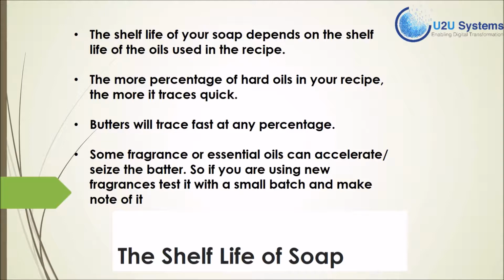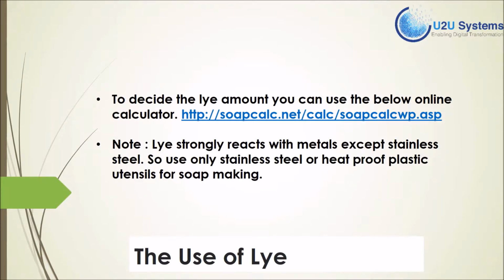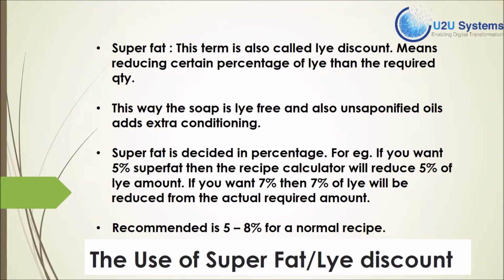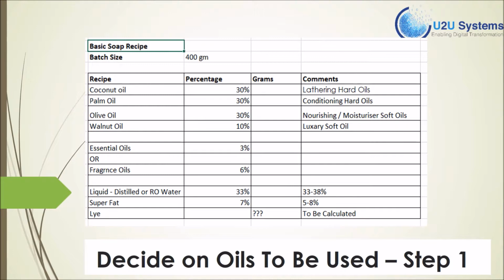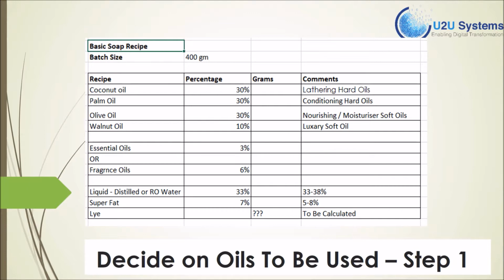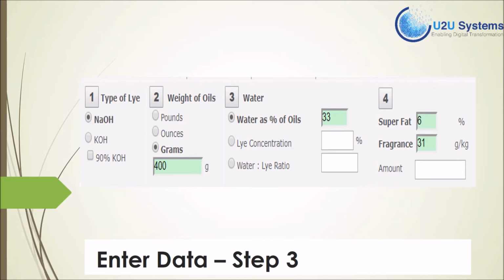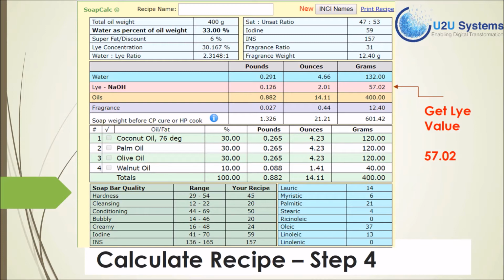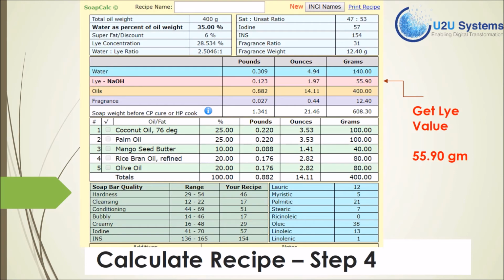U007 Creating Soap Recipes